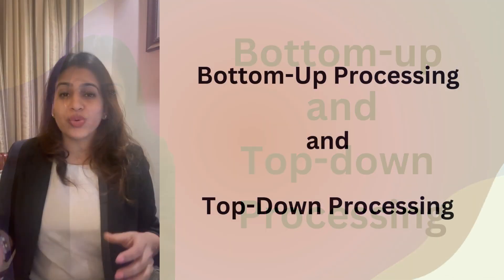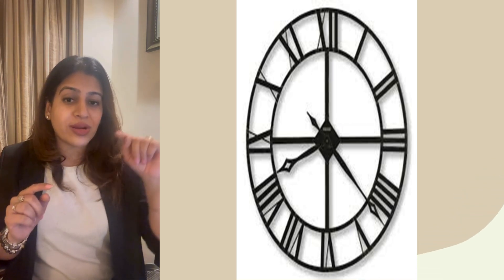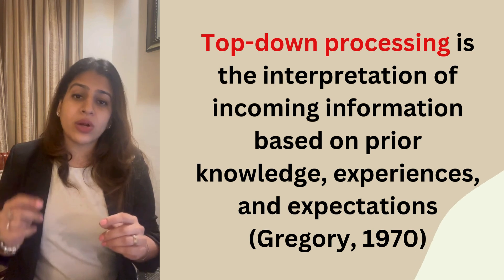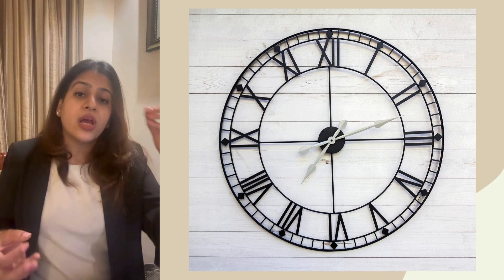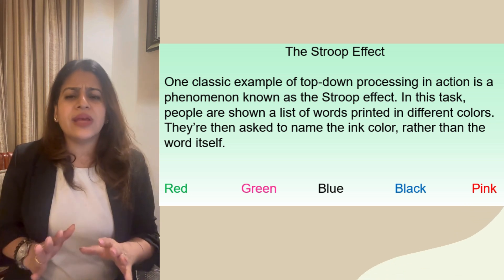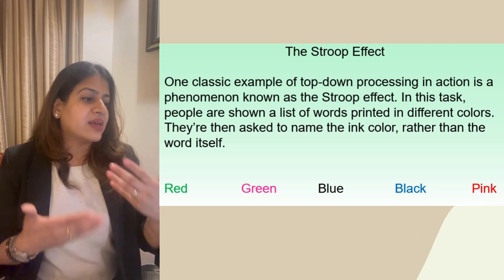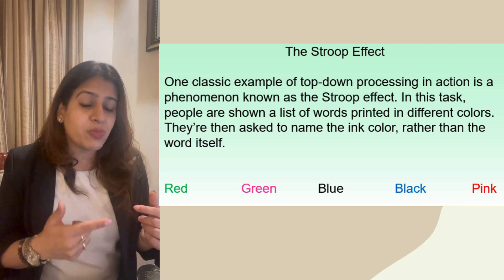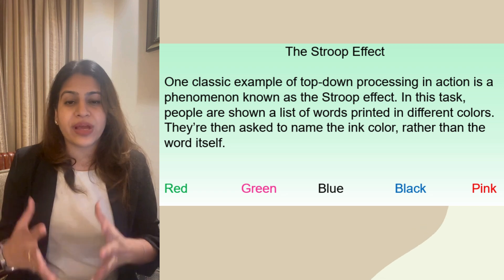Bottom up and top down processing - Approach - Psychology - with examples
Bottom up and top down processing - Approach - Psychology - with examples - Schema - for IB, CBSE etc students by Psychologist - Sonia anand in Sonia psychology classes.